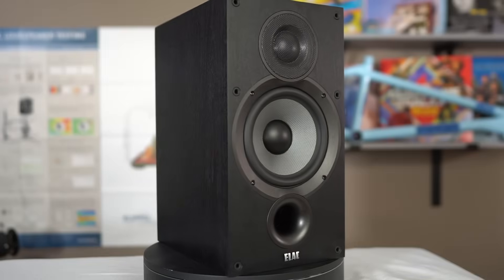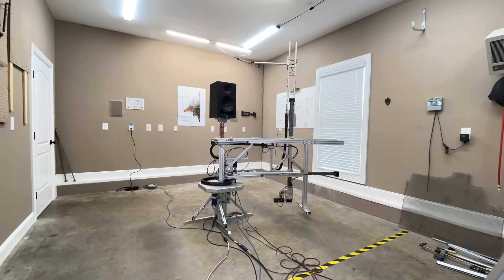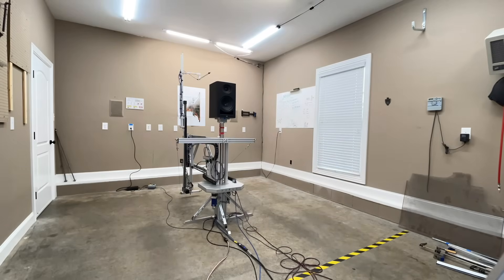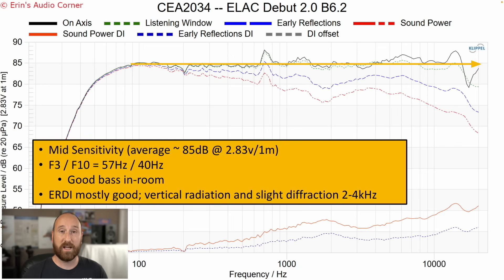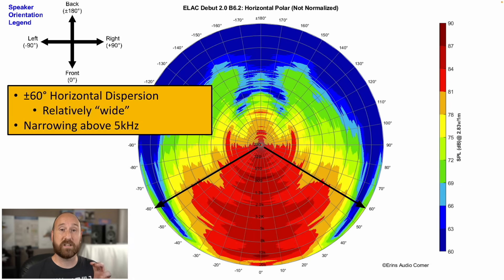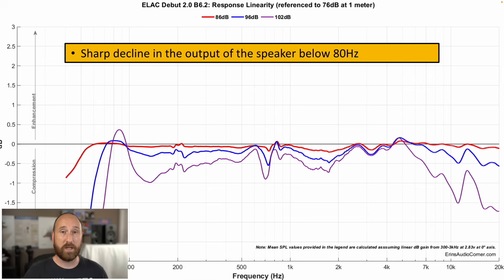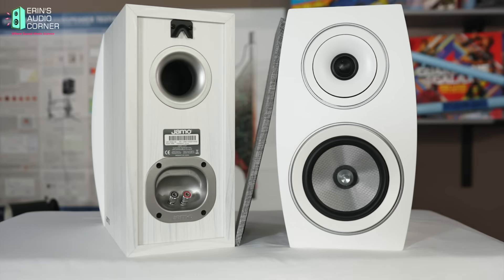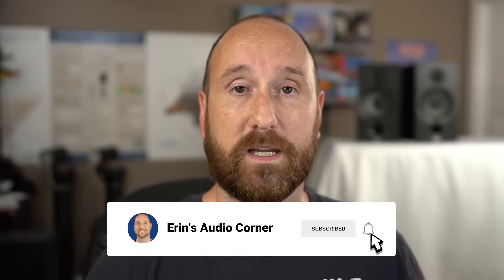ELAC Debut 2.0 Review: A Good Budget Speaker